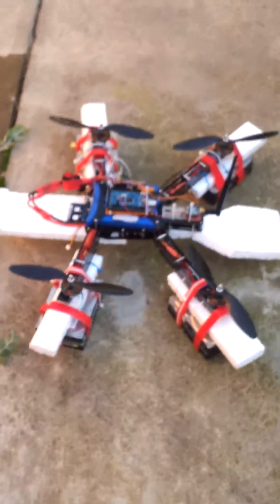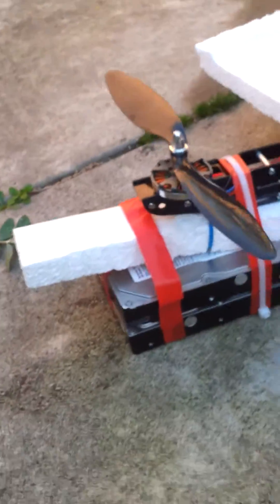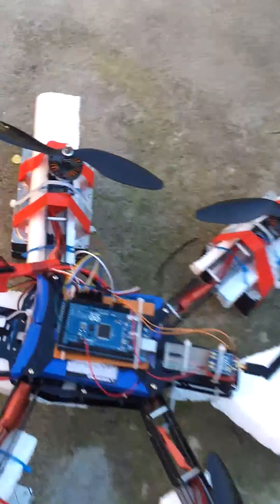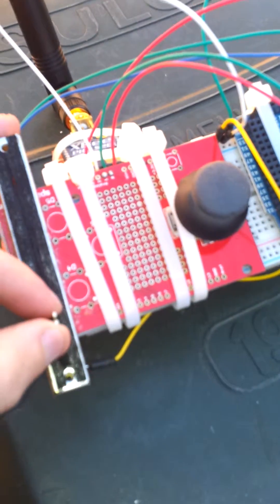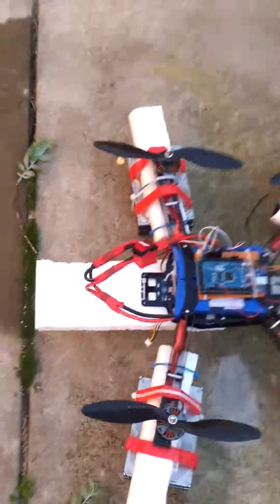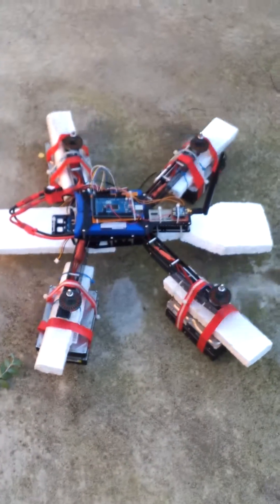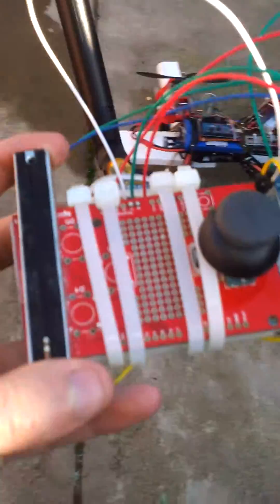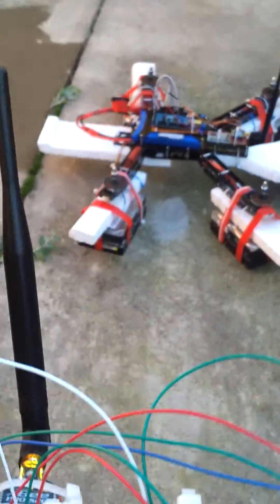Quadcopter throttle test with 2 x 2S LiPO batteries in series (15V)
Sorry about the orientation fail. I was holding the phone like a phone, not like a camera...